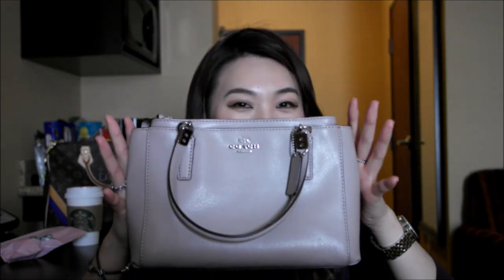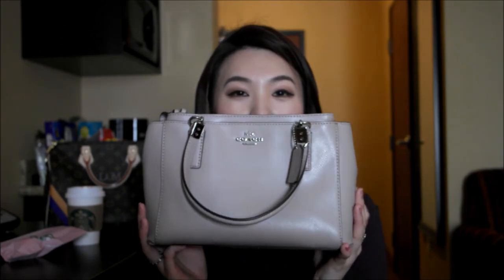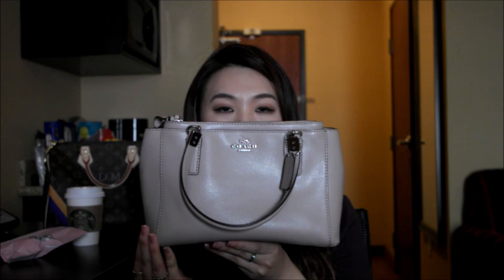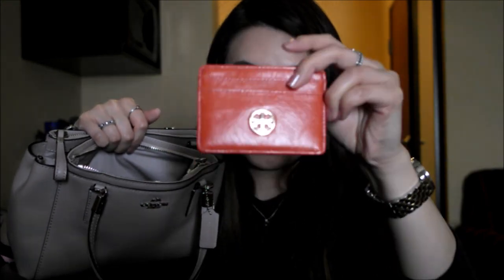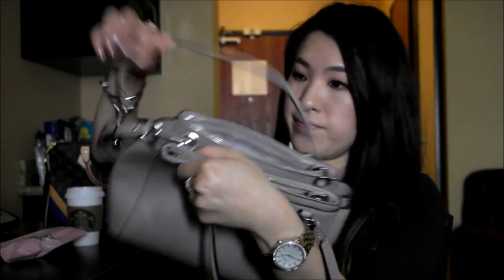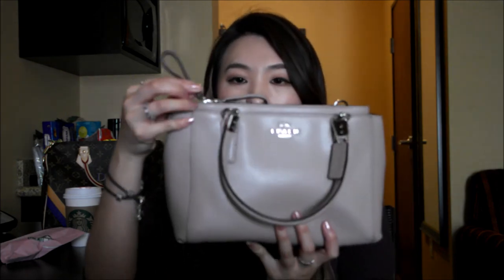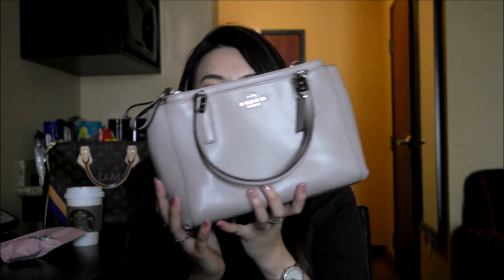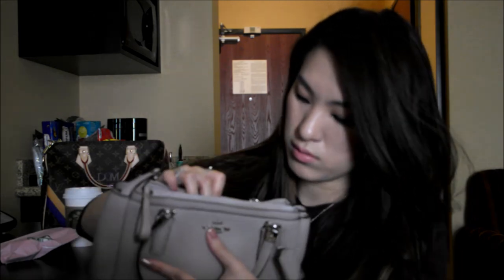COACH Mini Christie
Hello, lovelies!
I went to a Coach outlet on Saturday:)
My choice was Mini Christie in Grey Birch which was only $150 (+tax).
The design is really cute. It comes with pockets so it's really functional. I can use it as a top handle purse, or a cross body bag.
I just love this tiny bag:)